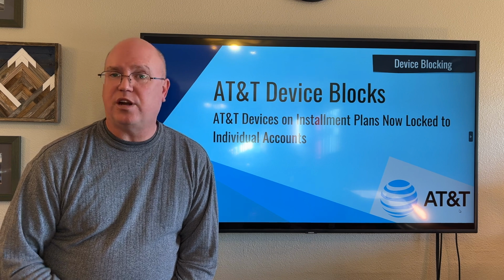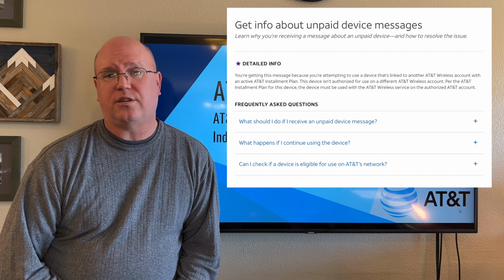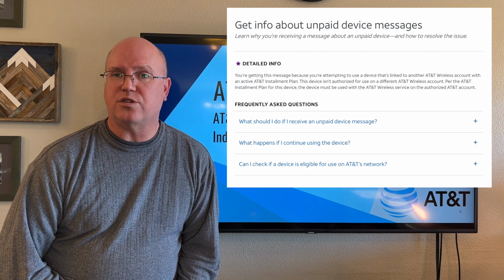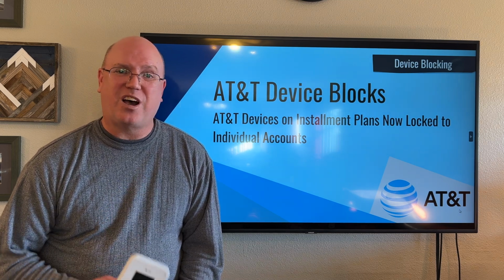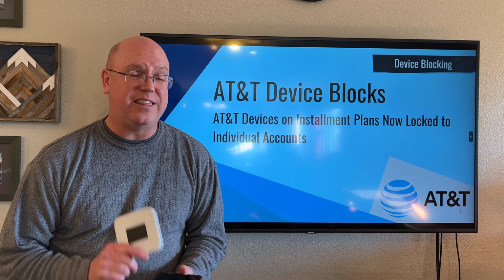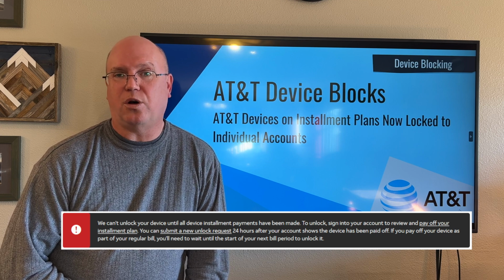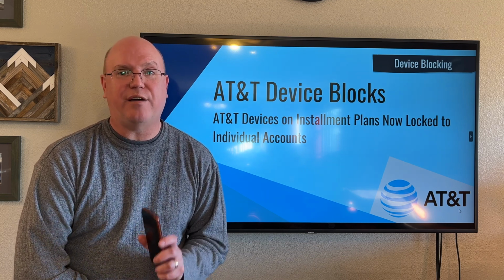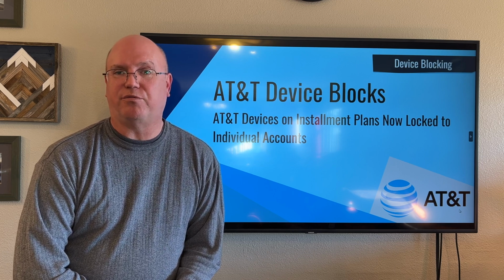AT&T Unpaid Device Message - Installment Plans Lock Smartphone & Hotspots to Wireless Account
AT&T is now locking devices with installment plans to the AT&T account linked to the installment plan. Customers will get an 'unpaid device' message if they attempt to use such a device on any other AT&T line of service not on that account.

AT&T and other carriers have always locked devices on installment plans to prevent their use on a different carrier, but AT&T is going one step further and restricting such devices on its own network to use with a single wireless account.

This is a concern for those purchasing used devices, as they'll need to make sure the device doesn't have an installment plan attached. And purchasing a device with an installment plan means you can't use the device on other AT&T accounts - such as prepaid, Cricket, business or third party resellers.

We are a participant in the Amazon Services LLC Associates Program and weBoost partnership program. We earn from qualifying purchases on Amazon and weBoost.